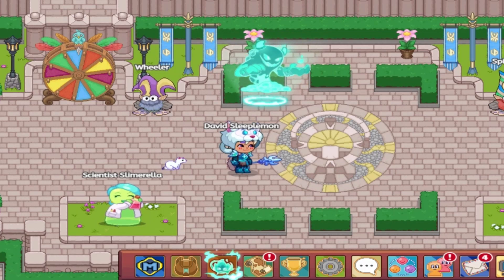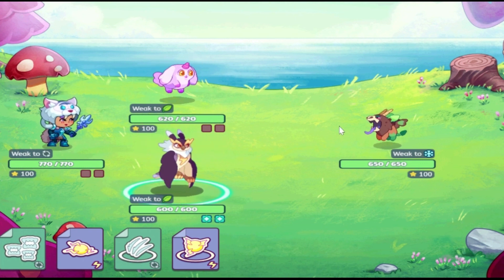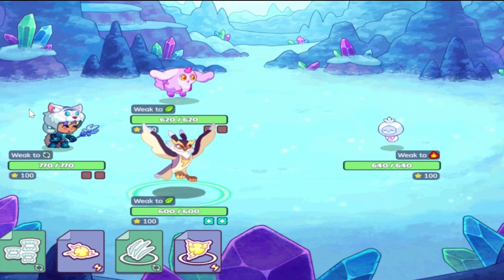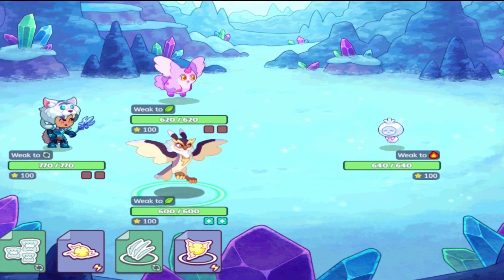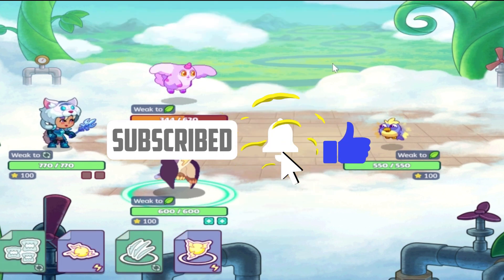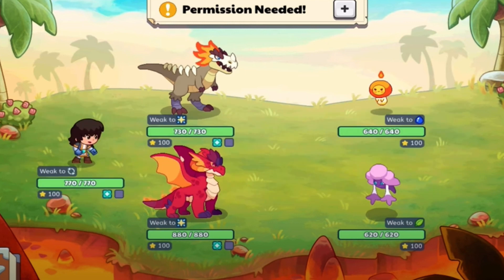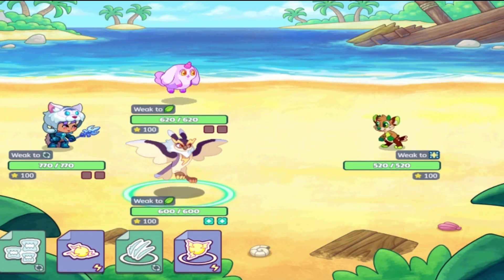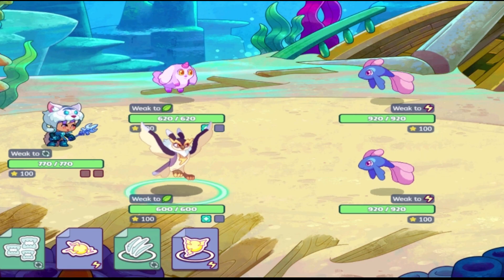Brand New Custom Backgrouds For the New Battle Update! l Prodigy Math Game Analysis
This update is bringing so much, I love it...

Also, shoutout to @Daviday and @ProdigyMathGamePlayer for the account and the picture.